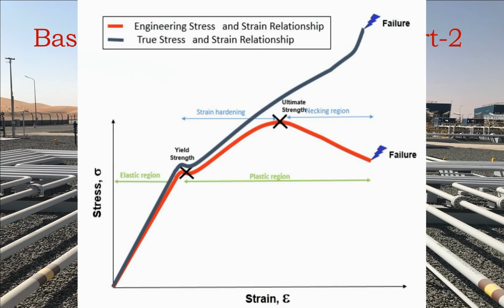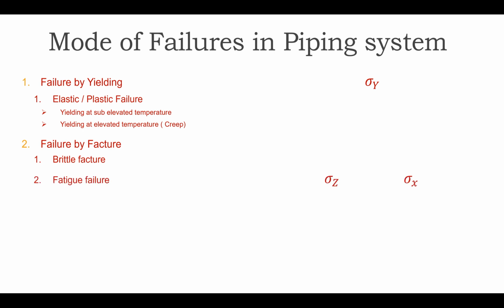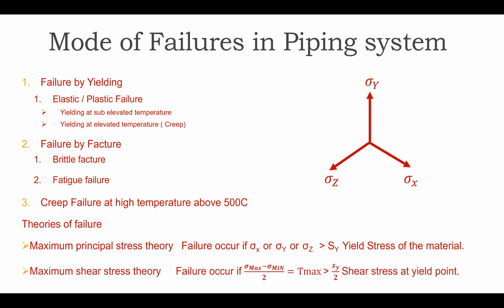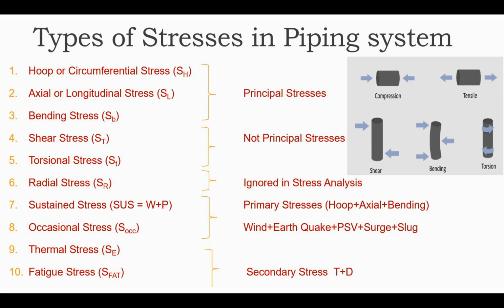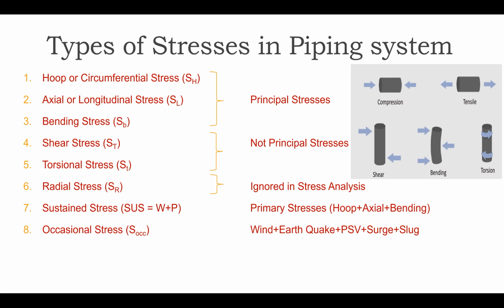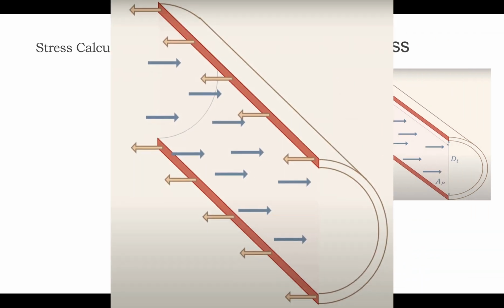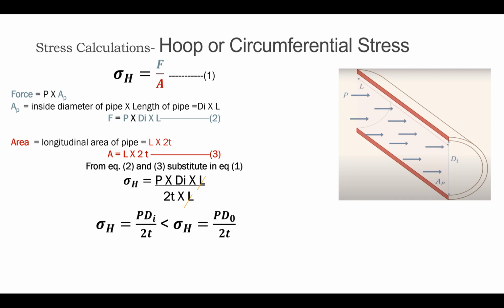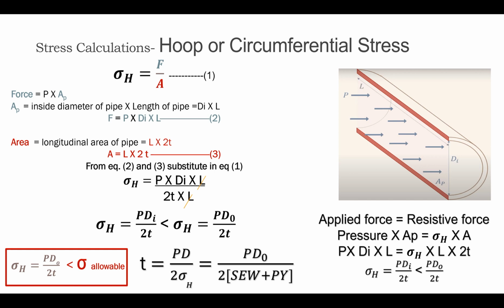Basics of Stress Analysis Part 2A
This video is about the basics of piping stress analysis, part 2A of the "Piping Flexibility and Stress Analysis" series.